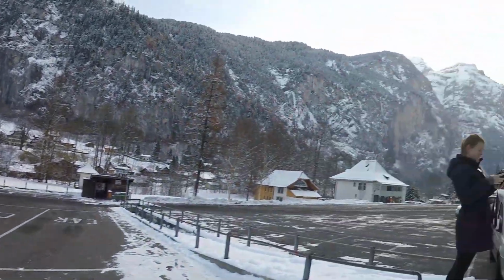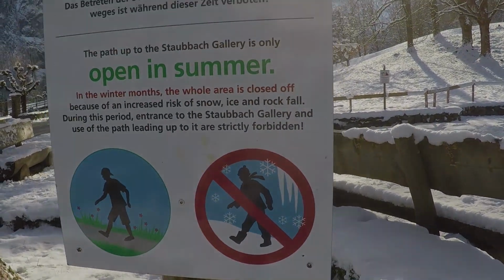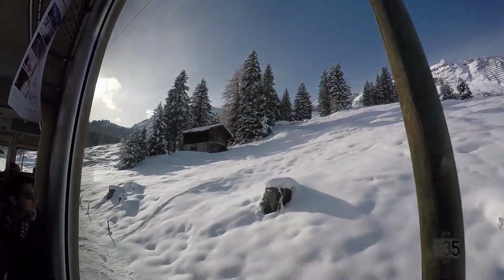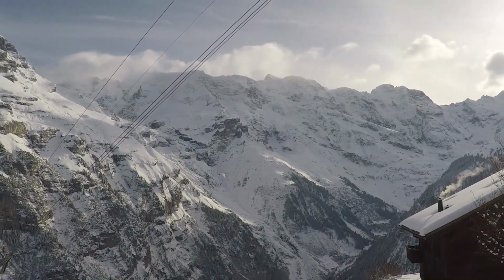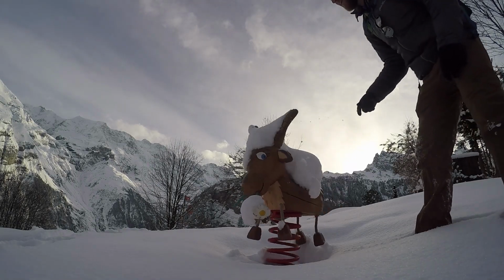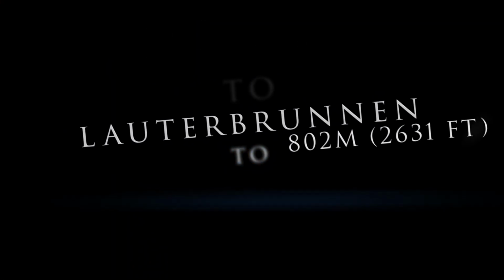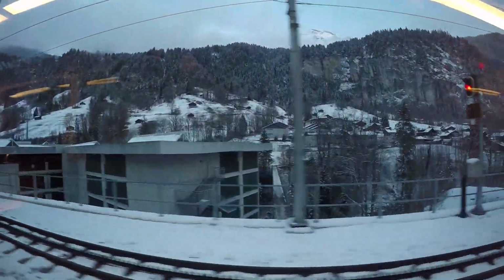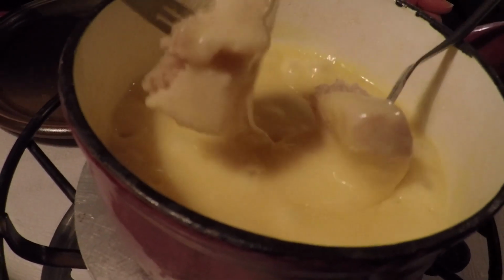4 Awesome Switzerland Villages: Lauterbrunnen, Murren, Gimmelwald, & Wengen - S1:E25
This is the First of a 7 part series of our days in Switzerland, December 2017.

Filmed with a GoPro Hero 4 Silver

All Music from the YouTube Library
00:00 A long cold
01:37 Baby we did it
03:51 Front porch blues
05:52 Feeling good
06:50 Pluck it up
07:53 A long cold